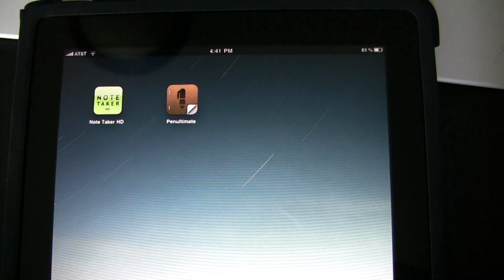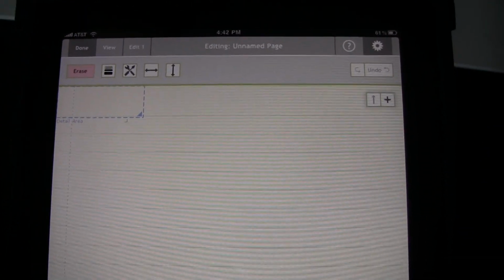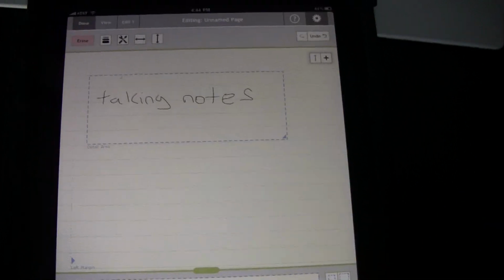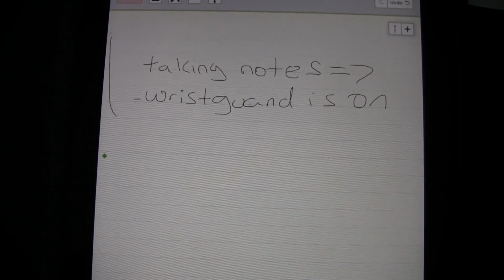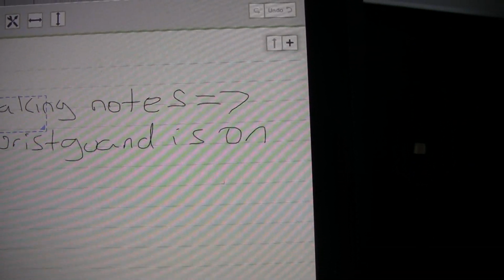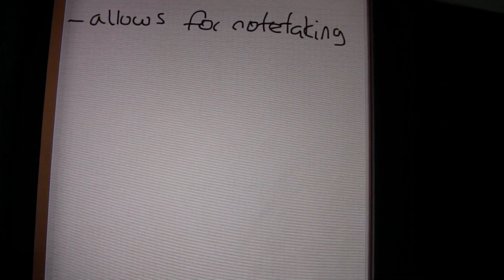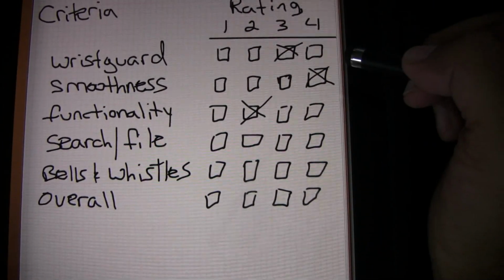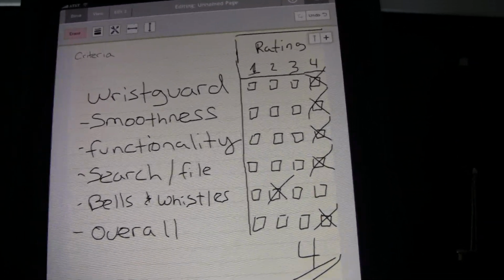iPad Notetaking App Review (Notetaker HD vs Penultimate)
Notetaking Apps Review.  For stylus review . In this review you will see a head to head video review and find out which app is best to take notes on the iPad. I review Notetaker HD vs Penultimate.  To see stylus (ipad pen) reviews check out